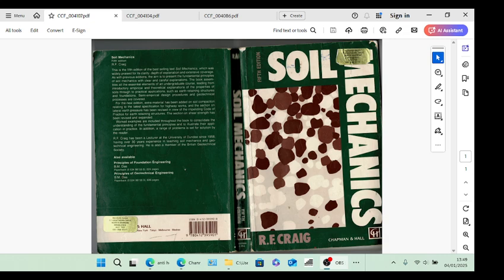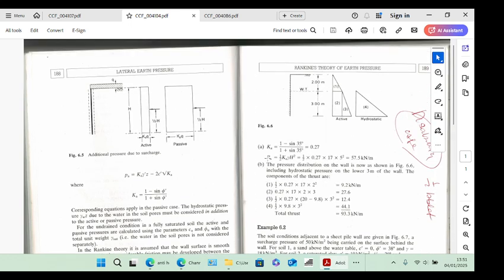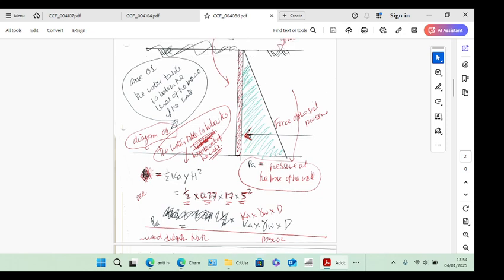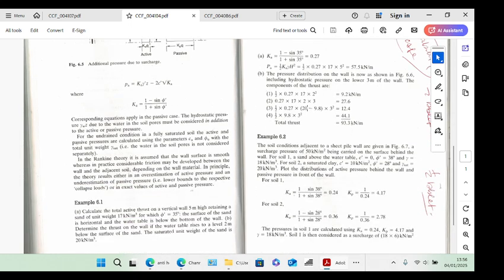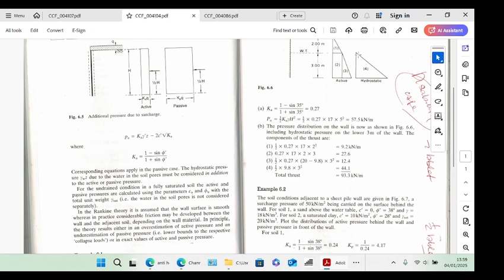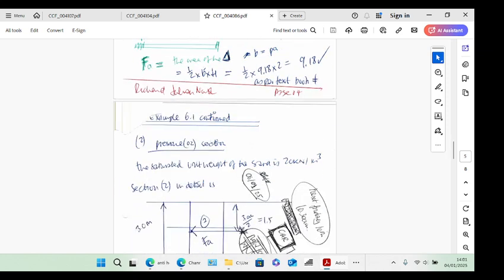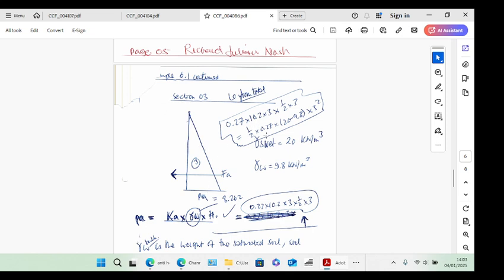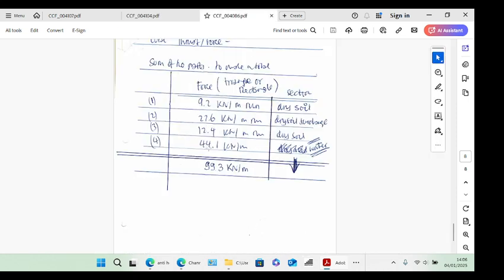Soil Mechanics chapter 6 ex. 6.1 lateral earth pressures behind a retaining wall 5m high dry&wet